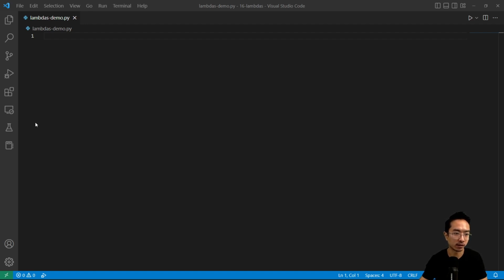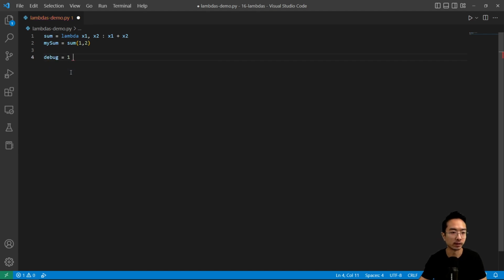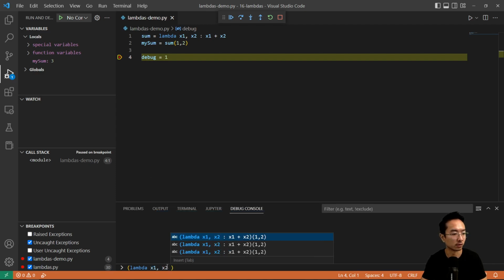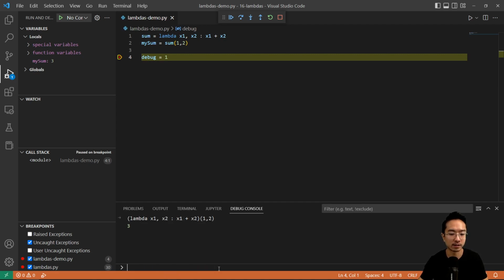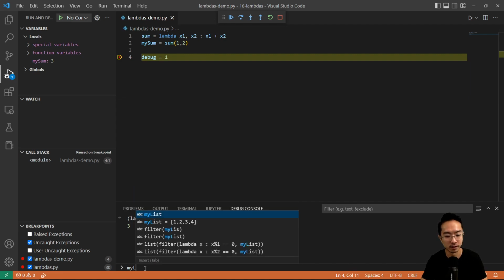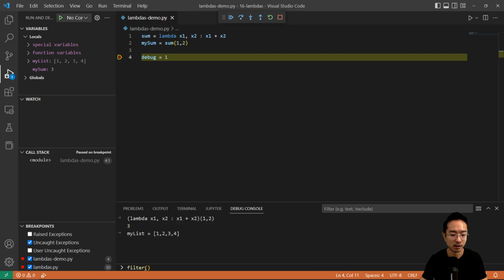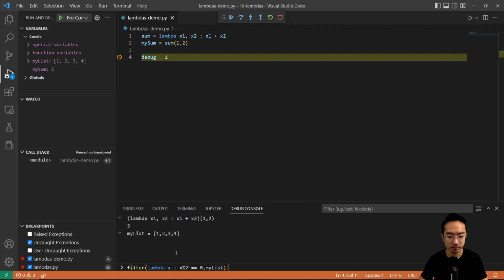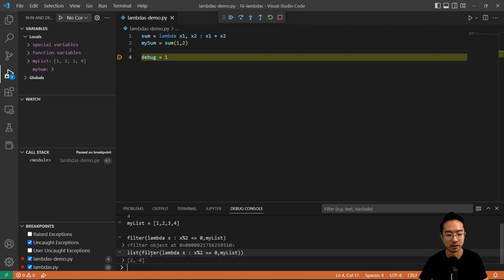Python Lambdas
In this video, I will talk about lambdas (aka anonymous functions) in Python.